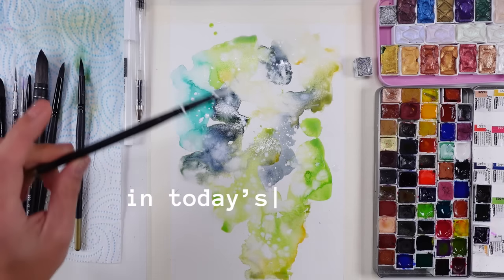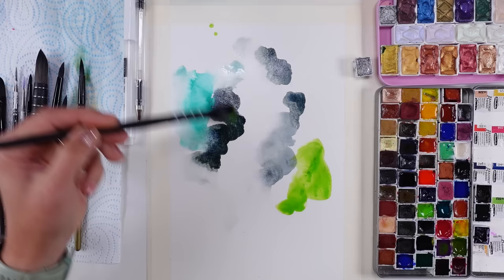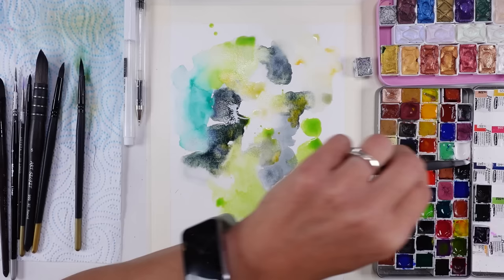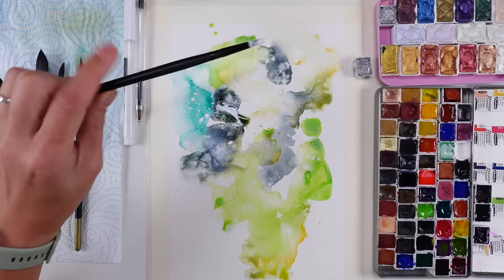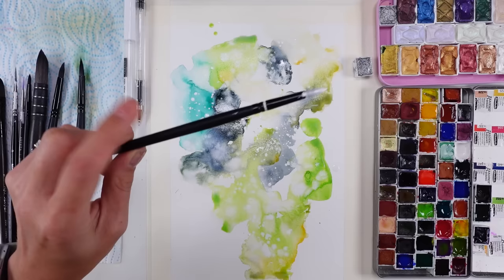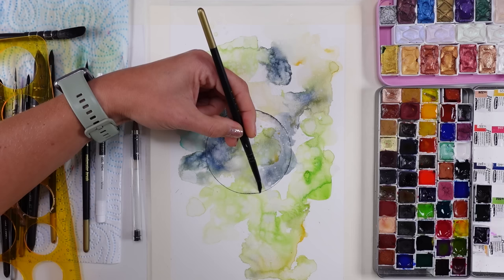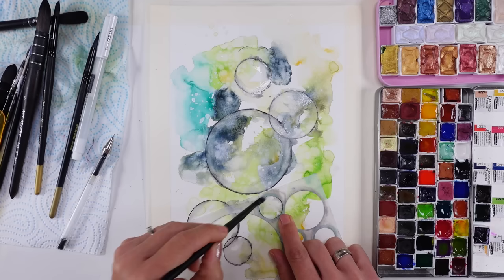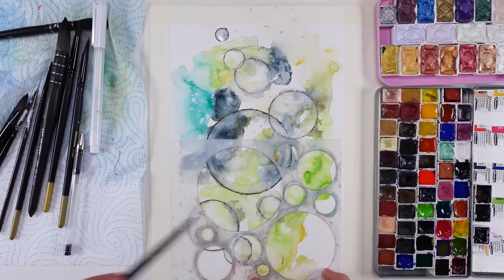🟢 YOU NEED TO TRY THIS ! - Beginners Background idea for journal page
Supplies used in the video:
🔹✂️ Scissors Singer 4.5-Inch Professional Series Detail:
🟣 Pilot Pen for Doodling Circles: Pilot G-TEC-C4

🔵 My digital Papers:
🔵 My Favourite Products:
🔹90 Soft Pastels Rembrandt:
*** 🔹Transparent Gesso:
*** 🔹White Gesso:
*** 🔹 Inktense Pencil Bark colour 2000